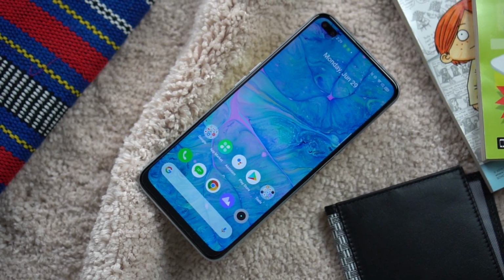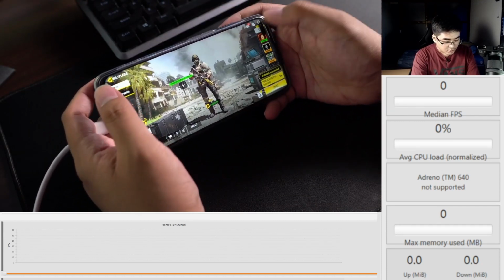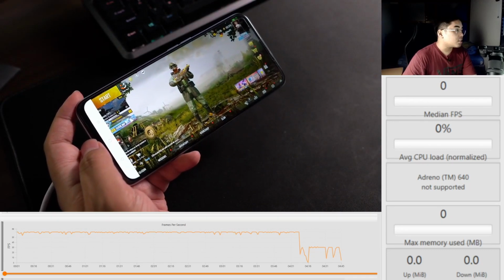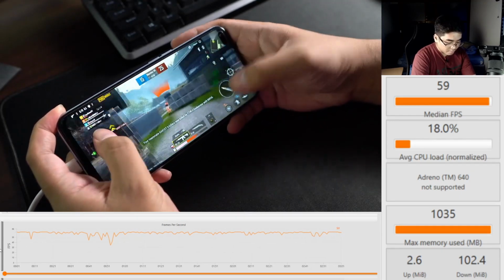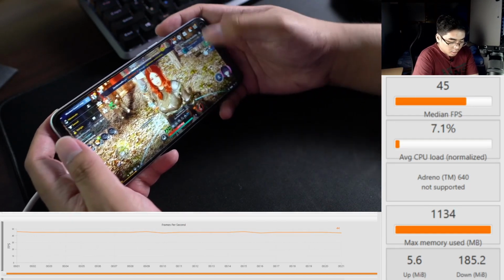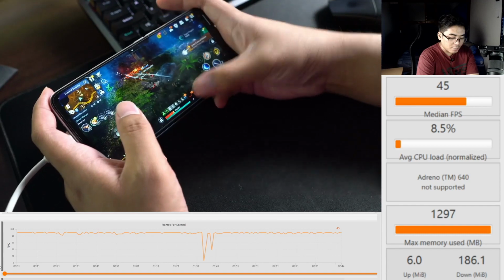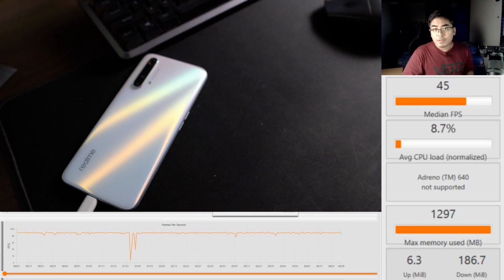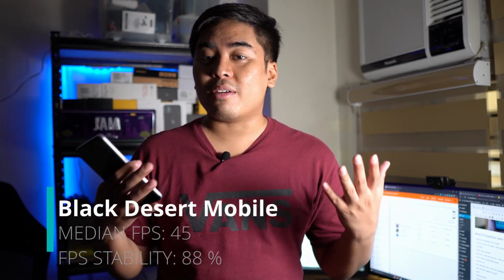realme X3 SuperZoom Gaming Review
Performance metrics were captured using GameBench Pro, the most accurate, enterprise testing tool in the industry.